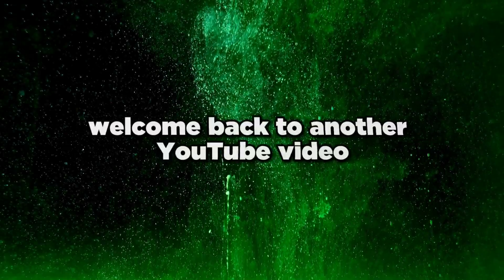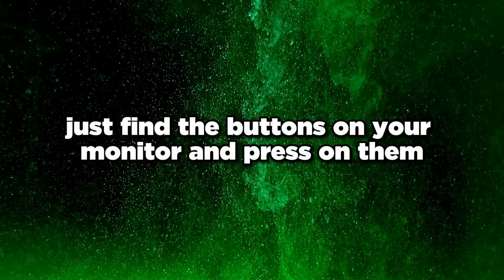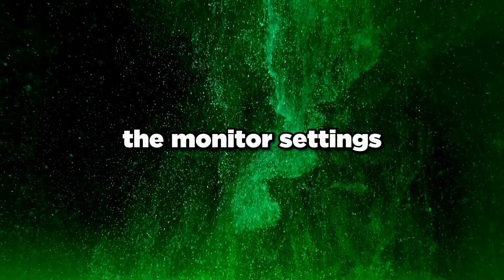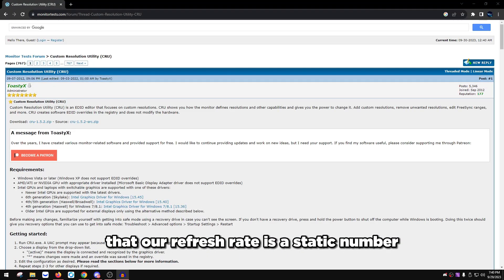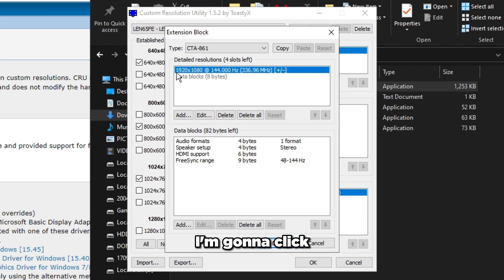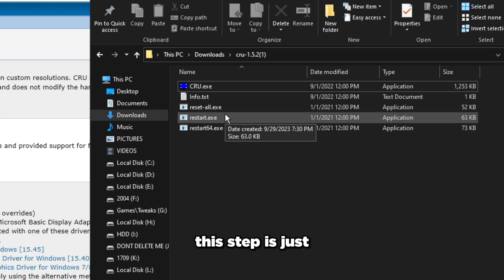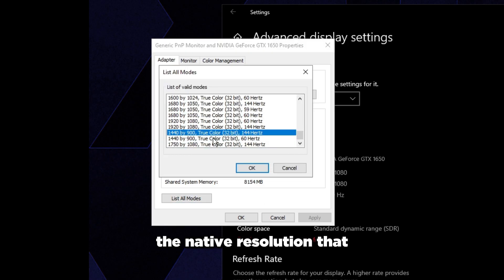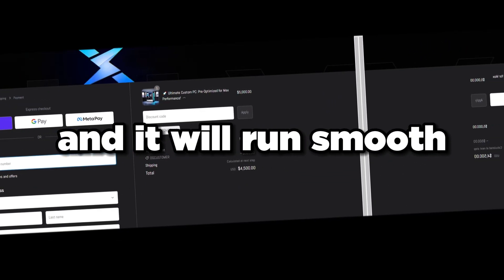ULTIMATE MONITOR OPTIMIZATION GUIDE (2023)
In this video I'll be covering how to get lower latency from your monitor and dramatically reduce the processing latency of the monitor by disabling certain technologies and maxing out certain settings.